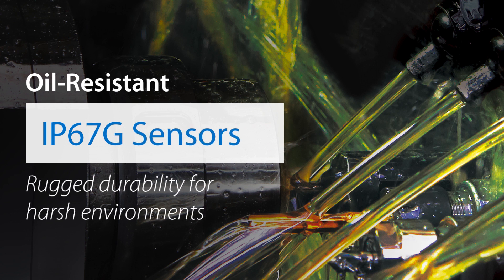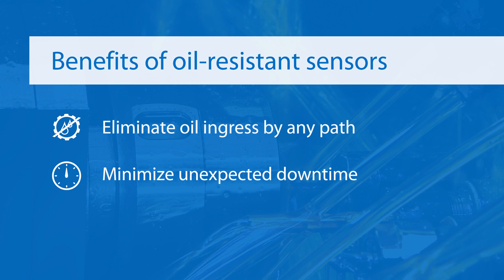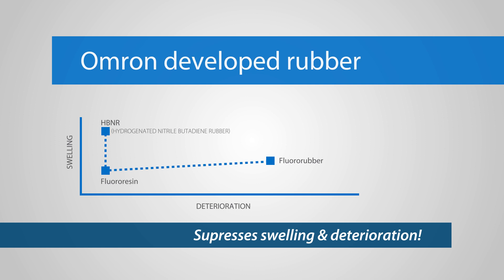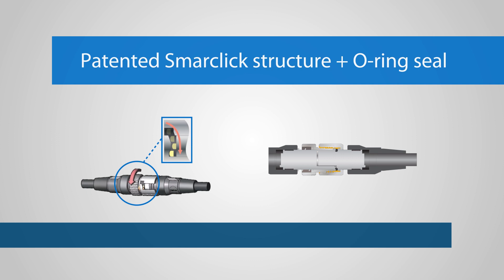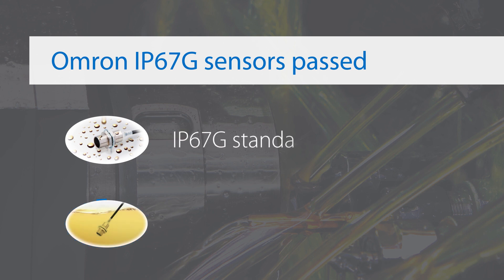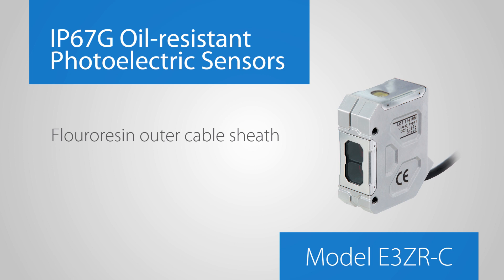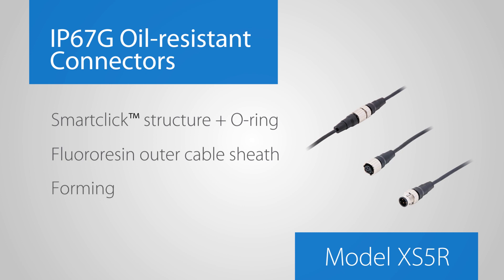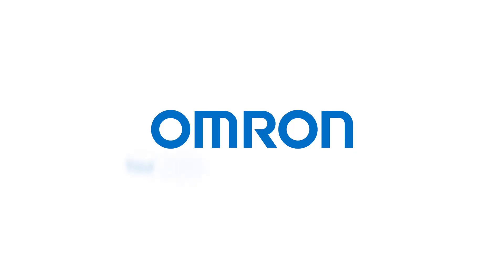Omron IP67G oil resistant sensors for harsh environments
Are your sensors regularly coming into contact with cutting oil, causing them to break down quickly?

Let Omron help you minimize unexpected production line stoppages and increase operation rates with components that shut out cutting oil.

Cutting oil can be extremely harsh on delicate technologies like sensors. In fact, 30% of component failures are caused by cutting oil ingress.

Omron’s oil-resistant, IP67G-rated sensors solve this problem by providing rugged durability for harsh environments.

By eliminating oil ingress from any direction, these sensors minimize unexpected downtime and significantly reduce the overall cost of ownership.

Their outer cable sheaths prevent cutting oil from reaching the fiber core, ensuring longevity and cleanability in the harshest of environments.

The sheaths are made of fluororesin, a special rubber developed by Omron that provides superior resistance to corrosion.

Fluororesin is a hydrogenated nitrile butadiene rubber that has been blended with fluororubber in a unique compound that suppresses cable swelling and deterioration.

It ensures zero oil penetration at joint surfaces, preventing cutting oil from damaging the PCB inside the sensor.

Omron’s patented Smartclick structure combined with an O-ring seal eliminates screw loosening due to vibration.

The single-motion locking seals and blocks all oil ingress.

In addition to cable sheaths, joints and moving sections, cutting oil enters easily through gaps between dissimilar materials.

Omron’s oil-resistant components completely block ingress with a unique structure that does not allow gap creation.

A new Ingress Protection industrial rating indicates protection against dust and water immersion up to 1m, with the letter G signifying oil resistance.

Omron IP67G-rated sensors pass the IP67G standard oil drop test as well as Omron’s own extended life test and oil-immersion testing.

Omron’s oil-resistant components solve problems at all phases of production and resist oil ingress for up to 4 years, which is four times longer than the competition.

The IP67G oil-resistant photoelectric sensors, model E3ZR-C, have a fluororesin outer cable sheath as well as laser sealing without adhesives.

The IP67G oil-resistant proximity sensors, models E2ER and E2ERZ, also have a fluororesin outer cable sheath and are heat-welded with a fluoro component. Standard and chip-immune models are available.

The IP67G oil-resistant connectors, model XS5R, employ the Smartclick structure and O-ring seal as well as a fluororesin outer cable sheath. Omron’s technology combines forming and sealing methods with surface bonding techniques to ensure maximum protection.

Benefits of Omron’s IP67G-rated sensor line include increased longevity, enhanced quality control, added flexibility, better efficiency and higher customer satisfaction.